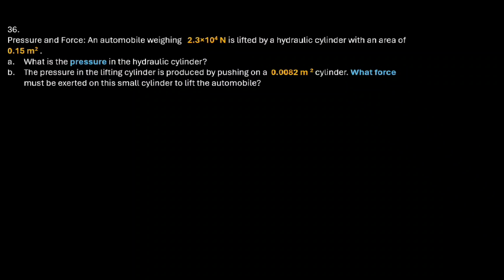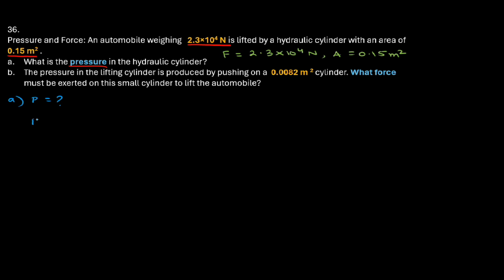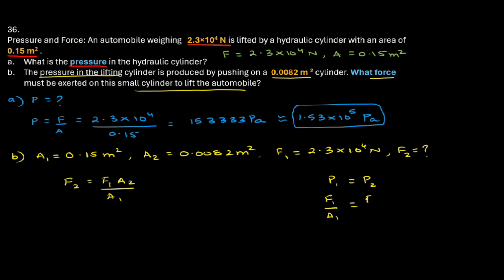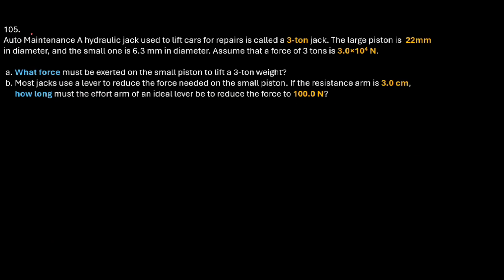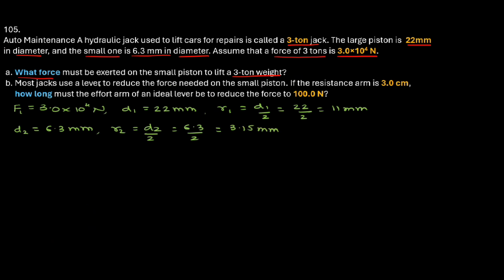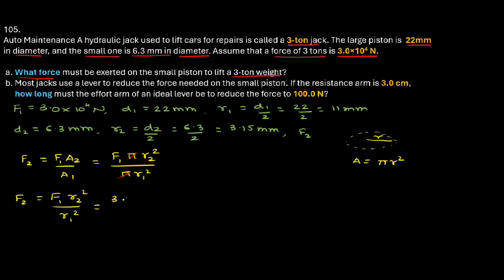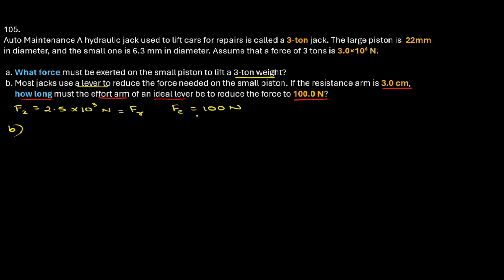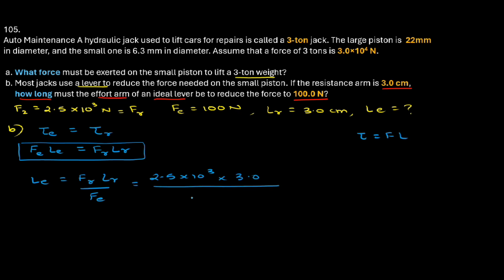11 G EOT: Writing 1: Q (36, 105): Problems on pressure and pascal principle.